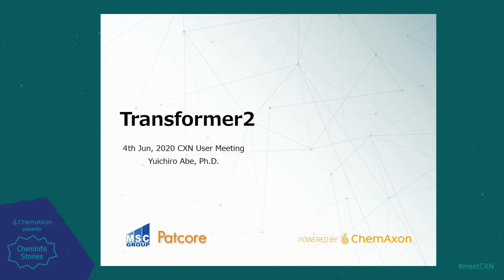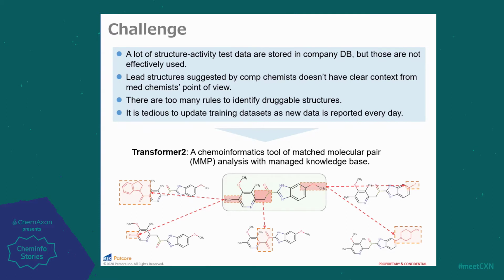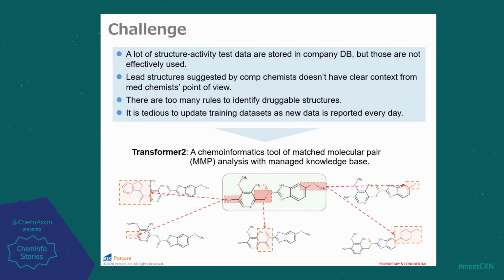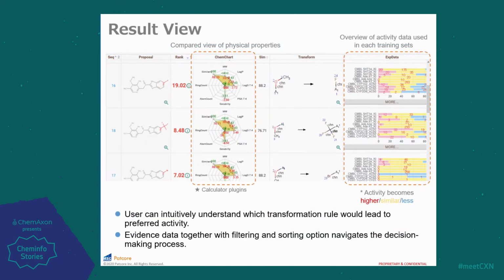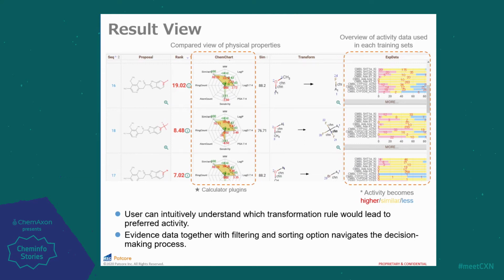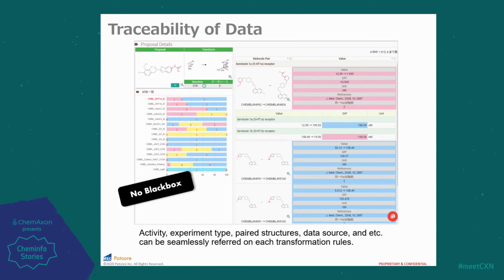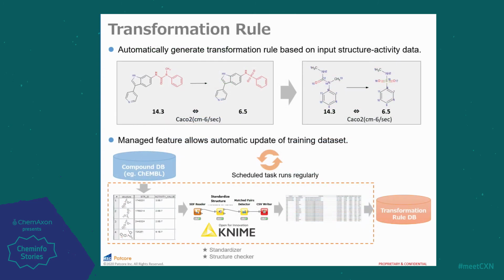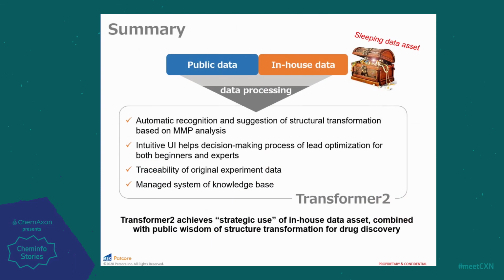Abe Yuichiro (Patcore): ChemAxon and Patcore